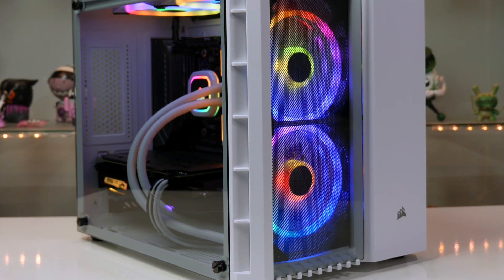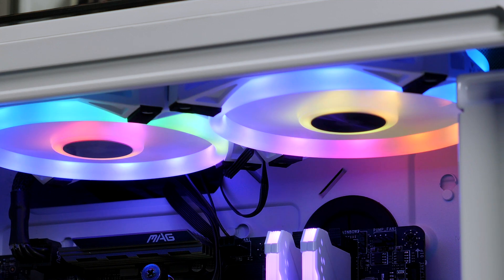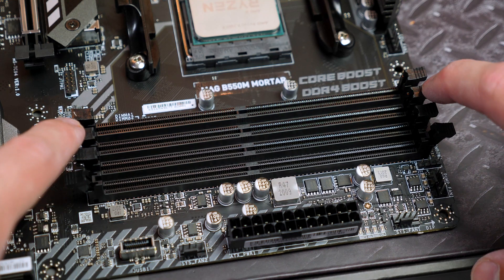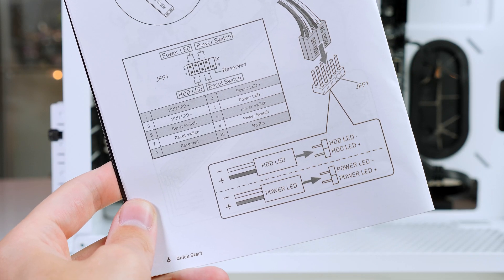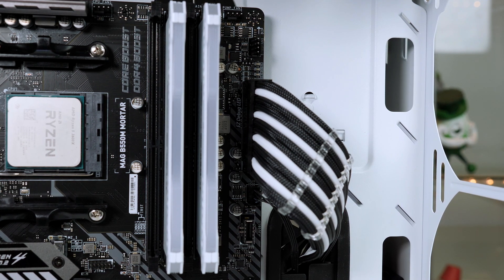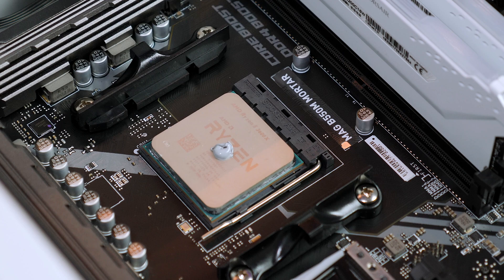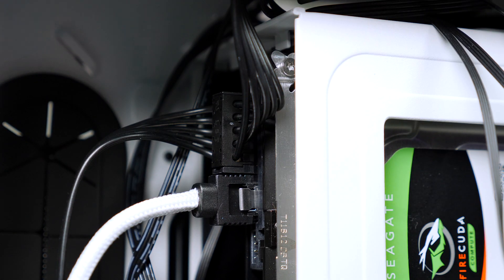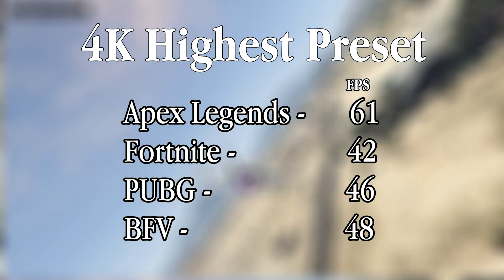How To Build A $1300 RTX Gaming PC [RTX 2060 Super/Ryzen 3600X Benchmarks]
In this video I am building the ultimate $1300 Gaming PC and taking you through a step by step guide on how to put it together. I have also included benchmarks to let you see how good the Ryzen 3600x and MSI 2060 Super perform together.

BUY PARTS UK -
AMD Ryzen 3600X
Corsair H100i
MSI MAG B550M Mortar
MSI GeForce RTX 2060 Super Gaming X
Corsair Vengeance RGB Pro RAM
Samsung 860 EVO SSD
Seagate Barracuda 1TB HDD
Corsair Crystal 280X RGB
Corsair CX 650W
Corsair RGB Fans

BUY PARTS US -
AMD Ryzen 3600X
Corsair H100i
Corsair CX 650W
Corsair RGB Fans